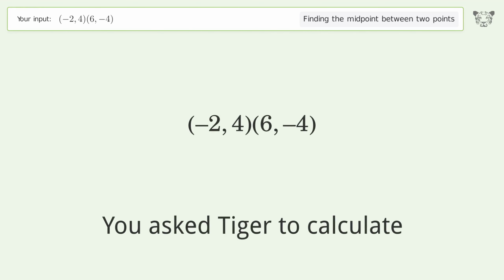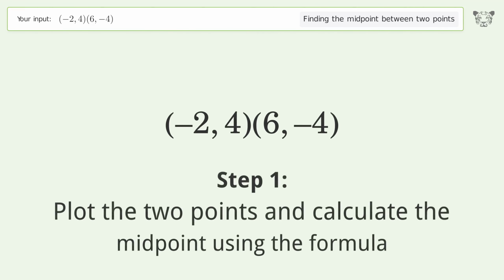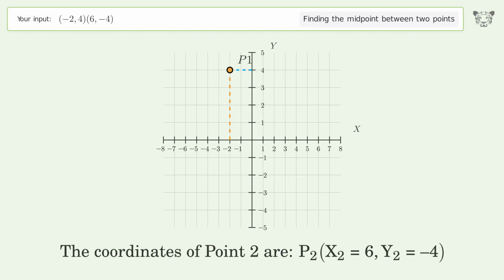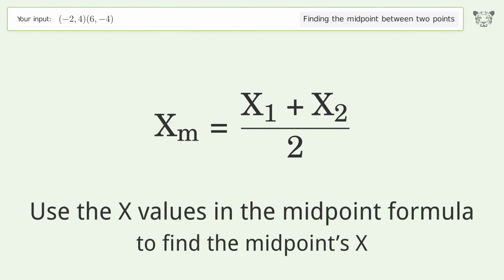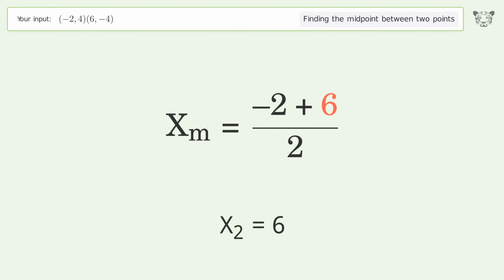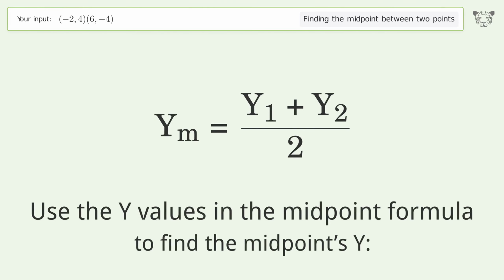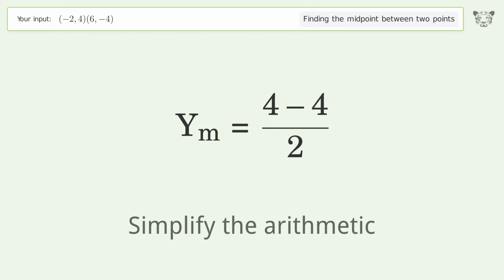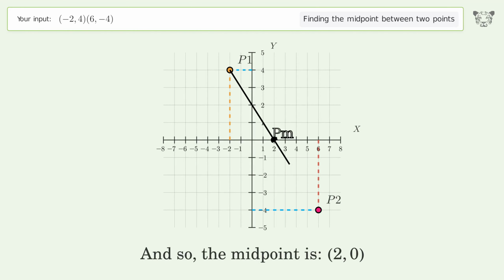Find the midpoint between two points p1 (-2,4) and p2 (6,-4): Step-by-Step Video Solution